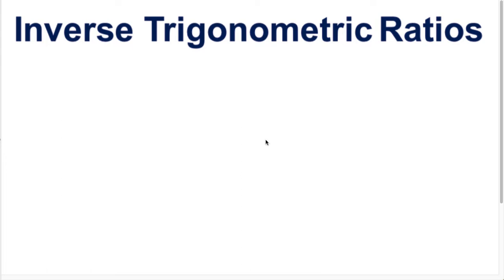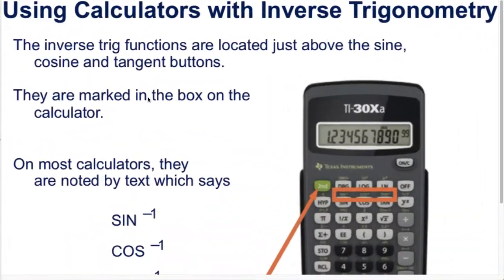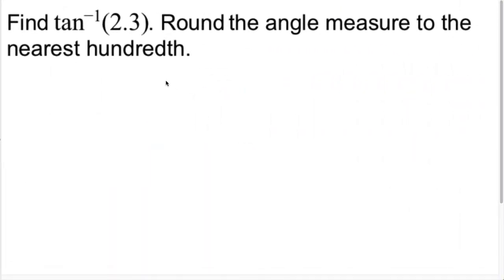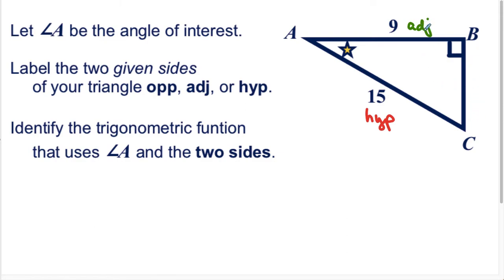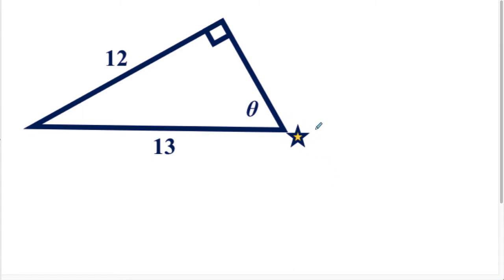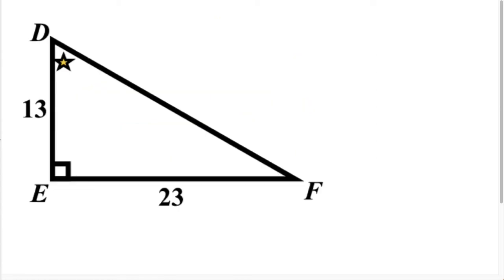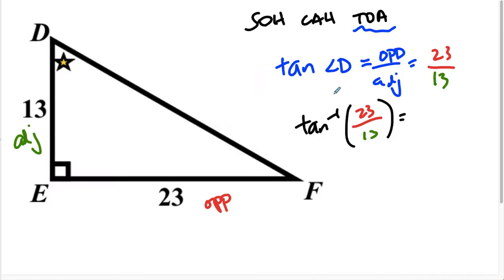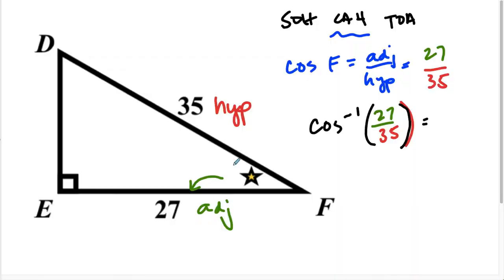Inverse Trig Ratios